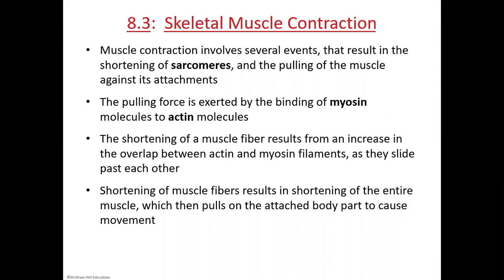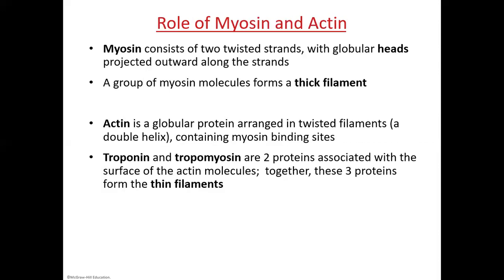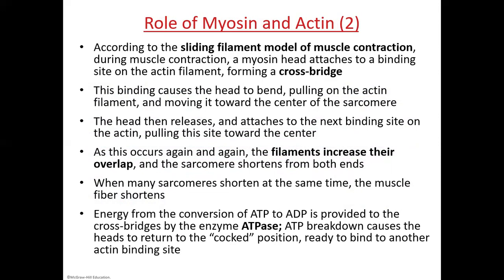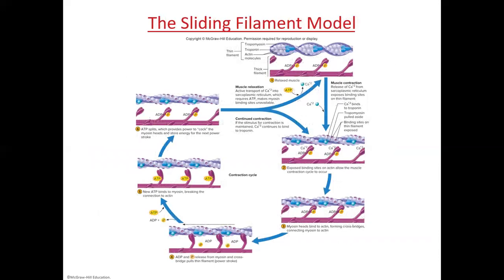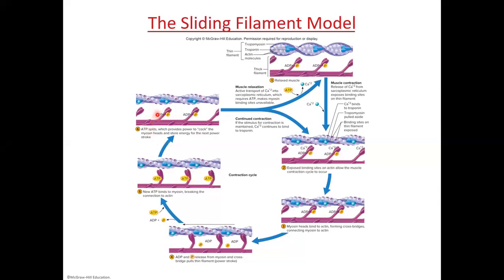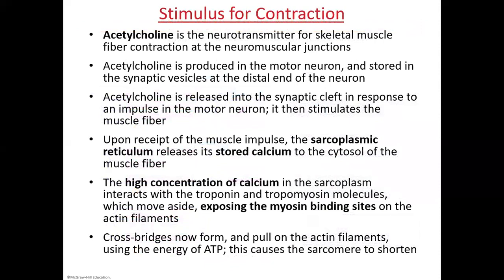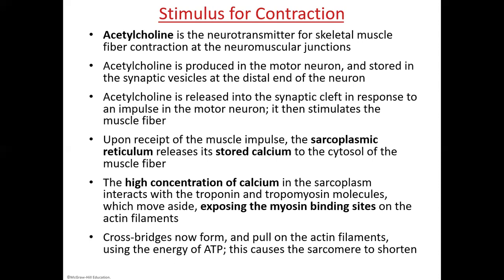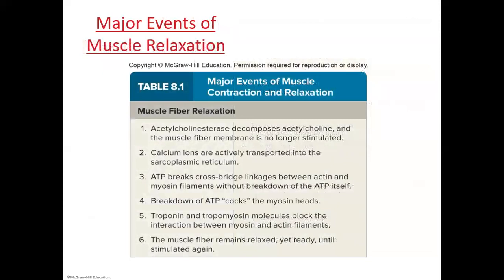Skeletal Muscle System Lecture 2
Skeletal Muscle Contraction and Sliding Filament Theory